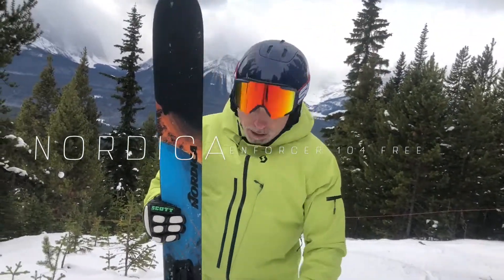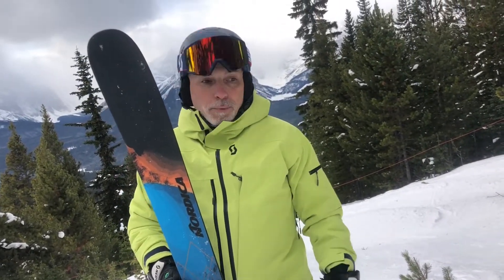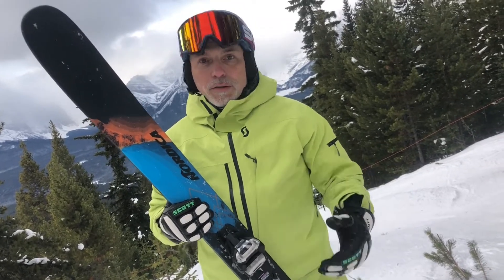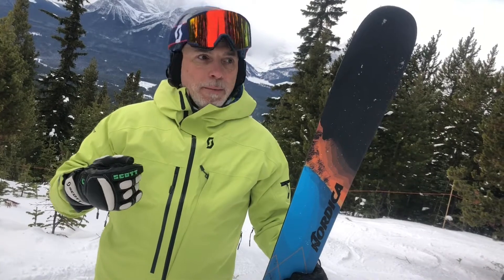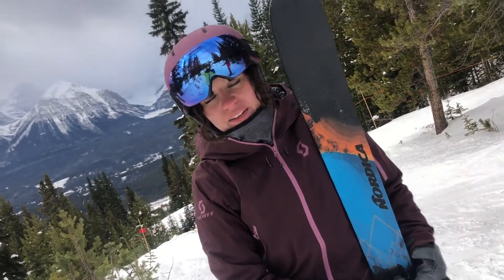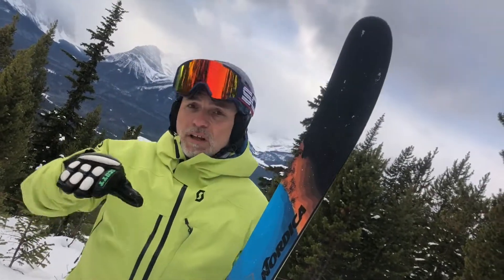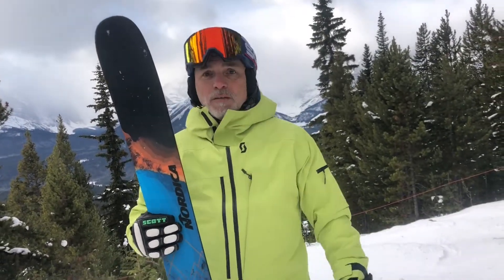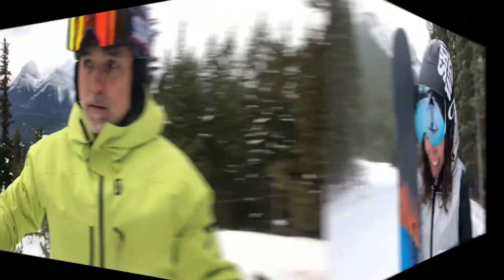NORDICA ENFORCER 104 FREE | 2021 SKI TEST